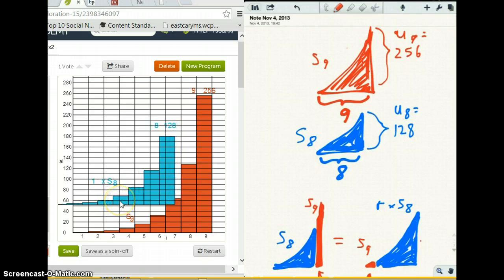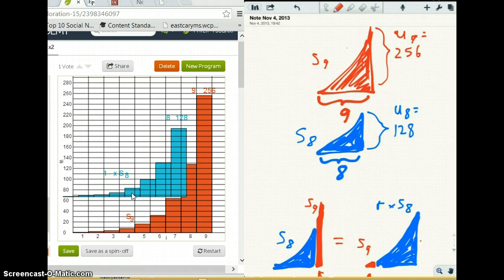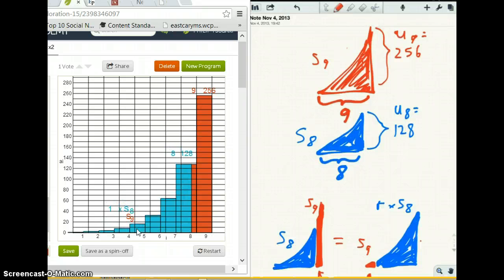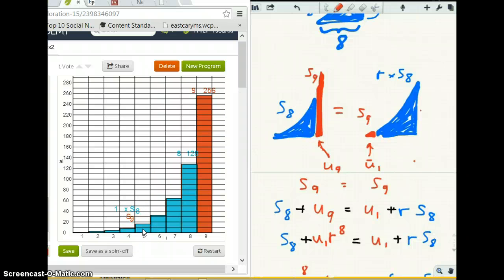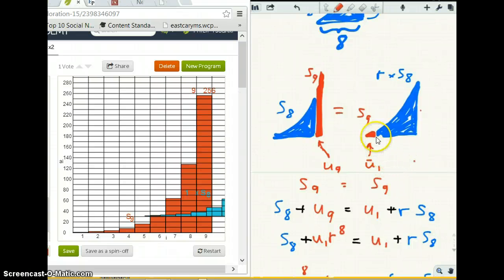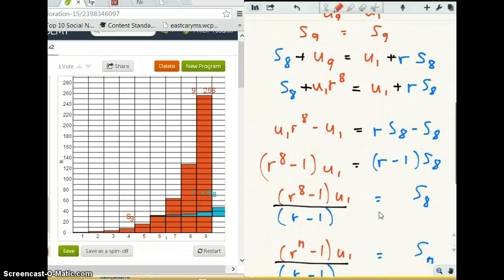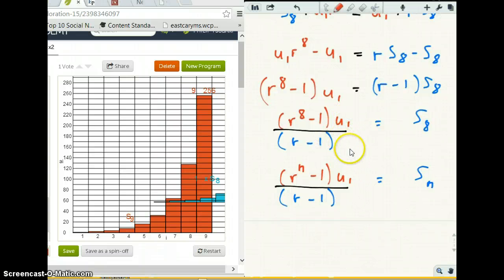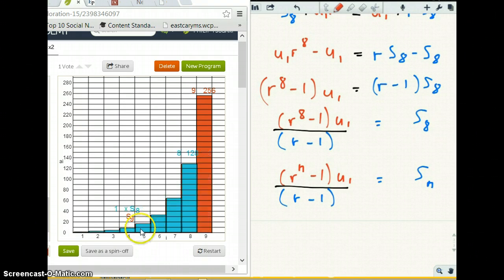how to use geometric sum manipulative